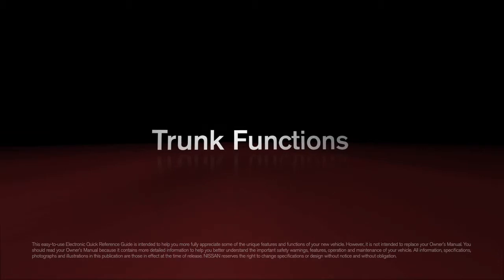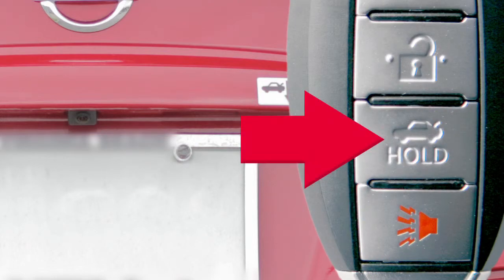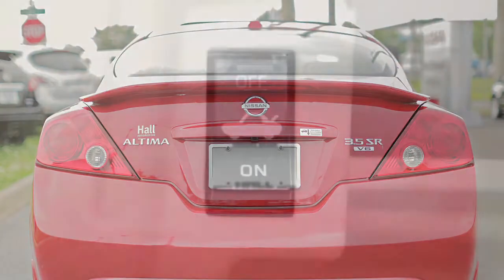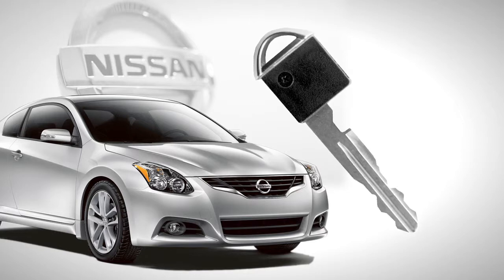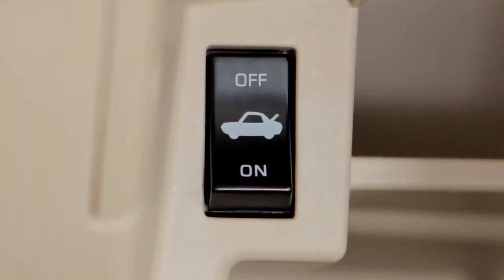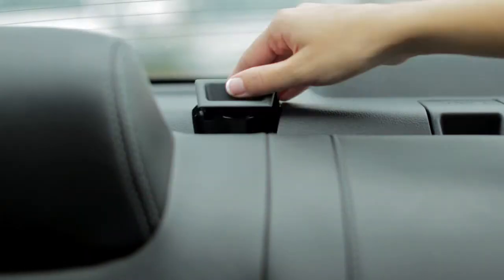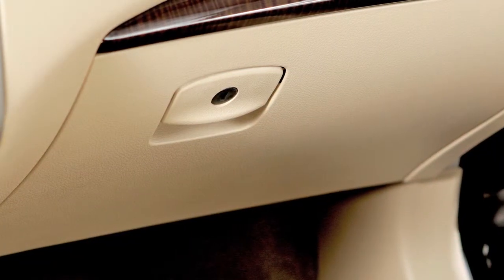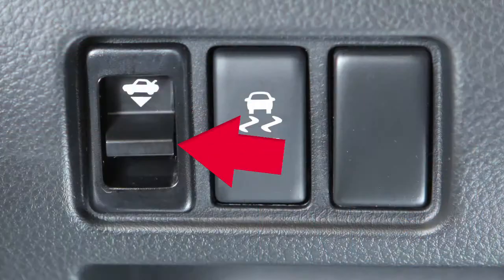2013 NISSAN Altima Coupe - Trunk Functions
Trunk Functions

To open the trunk, use one of the following methods: push the trunk opener request switch while carrying the Intelligent Key with you; press the trunk release button on the Intelligent Key; or push the trunk release switch located on the left side of the instrument panel. When closing the trunk lid, be sure to push it down securely.

As a security feature, your vehicle is equipped with a TRUNK RELEASE CANCEL Switch. You'll find it here, inside the glove box.

When you have to leave a key with a parking valet, you can remove the Mechanical Key, which is concealed inside your Intelligent Key and keep it with you to protect your belongings. To remove the Mechanical Key, release the LOCK knob on the back of your Intelligent Key and pull the key out. Now, push the TRUNK RELEASE CANCEL switch inside the glove box to OFF. Next, using your Mechanical Key, lock the glove box and the interior trunk access. Its lock can be found under this cover just above the passenger side rear seat. Then give the Intelligent Key to the valet and keep the Mechanical Key with you. Your belongings in the trunk and glove box will now be secure while you are away from the vehicle.

When the TRUNK RELEASE CANCEL switch is in the OFF position, the trunk cannot be opened with the Intelligent Key, the Trunk Opener Request switch or the TRUNK RELEASE switch.